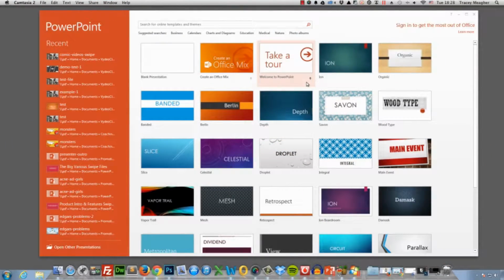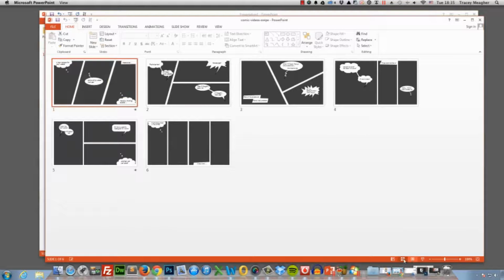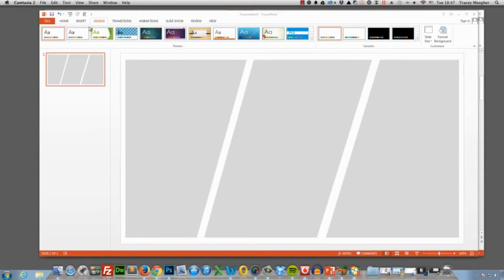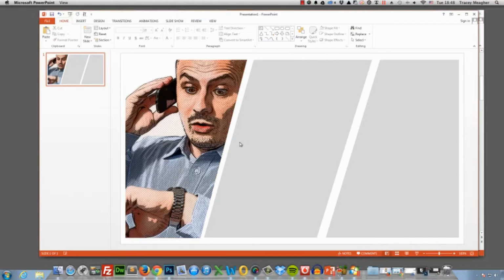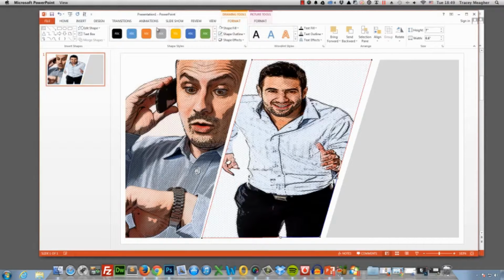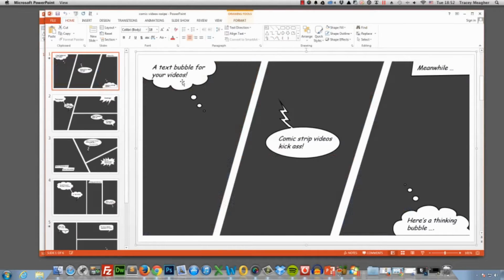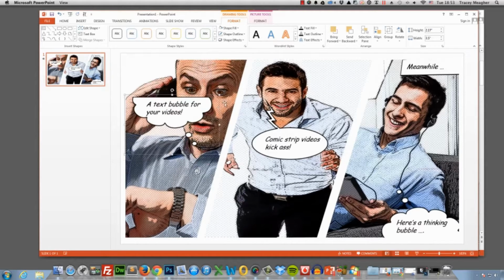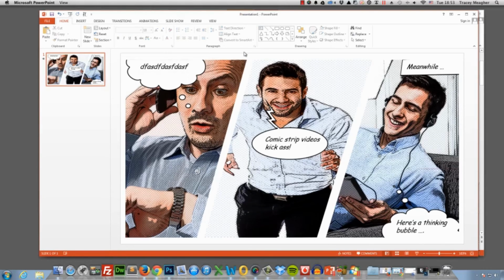Video 3 - Select Blank Presentatation